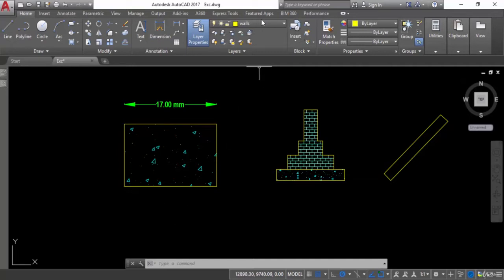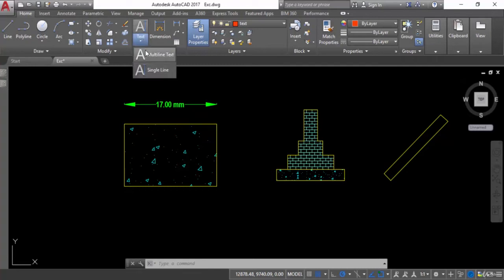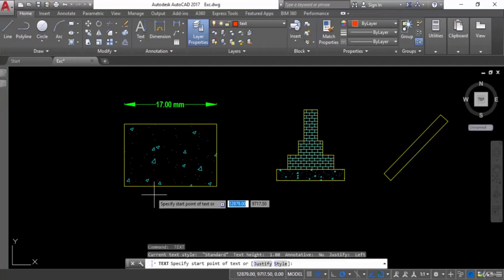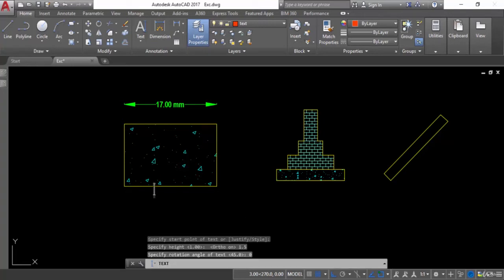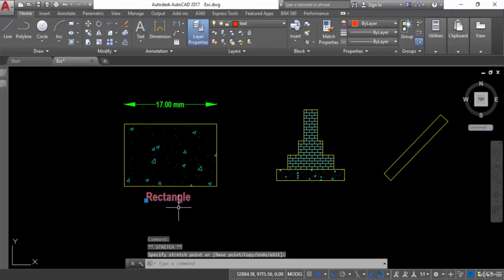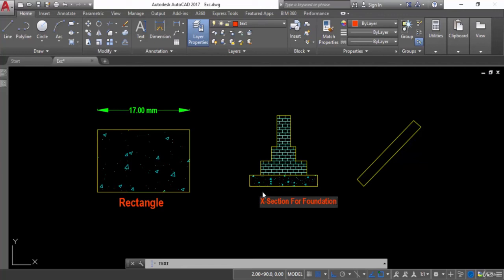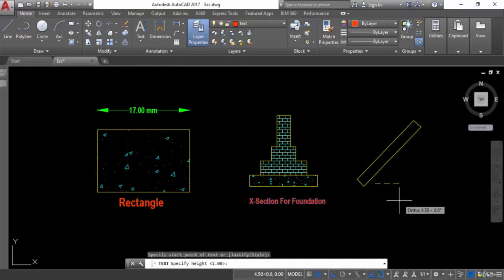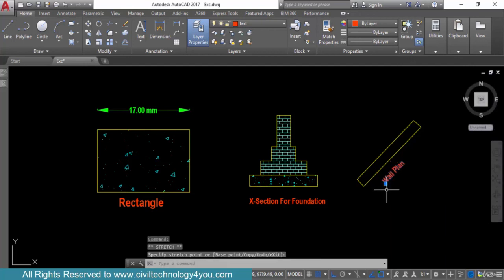AUTODESK AUTOCAD CIVIL ENGINEERING SOFTWARE 45. Single Line Text